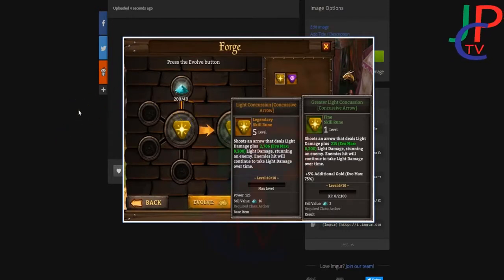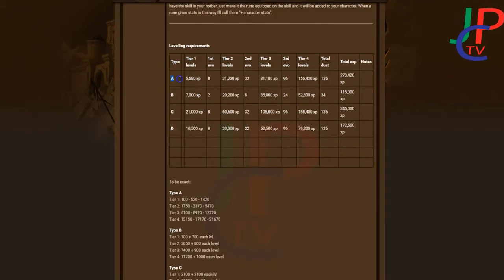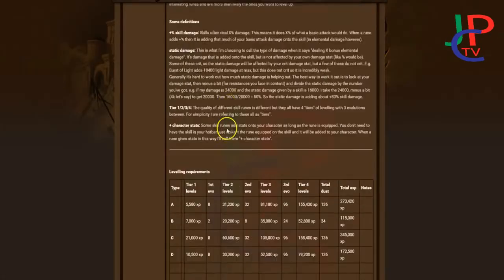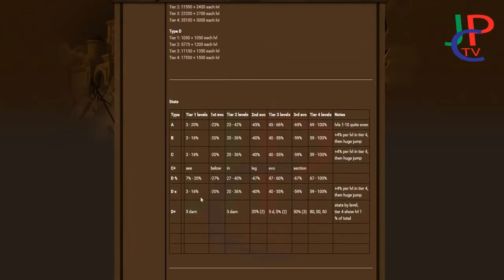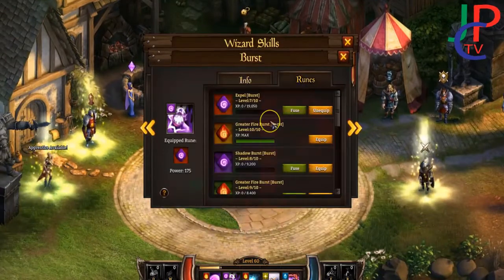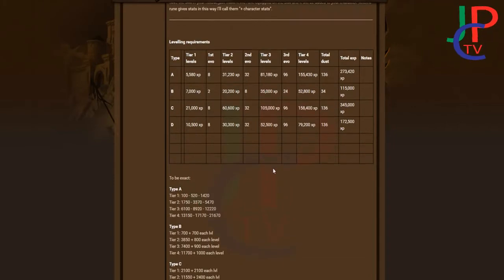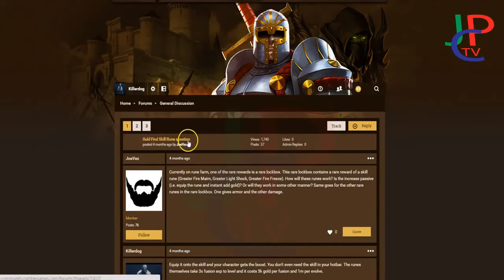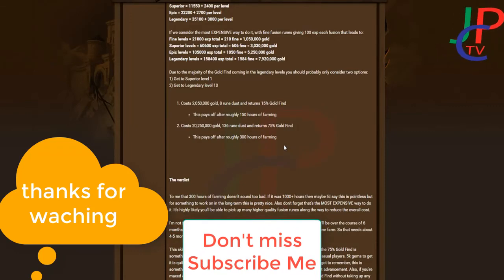KR Skill rune legendary evolution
Legendary evolution is possible for a few skill runes to make the greater runes.

Skill runes can be used for fusion exp:

Fine quality = 100 exp [sell for dust]

Superior quality = 400/500 exp [old/new]
if u want to see my other helpfull video